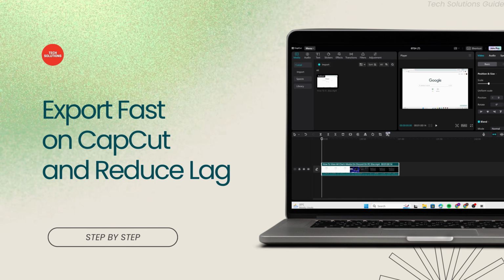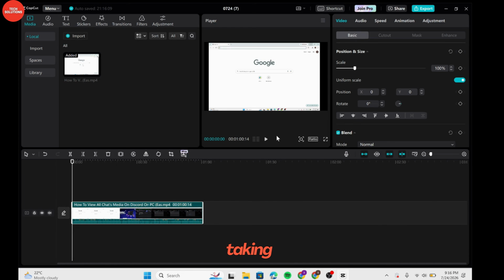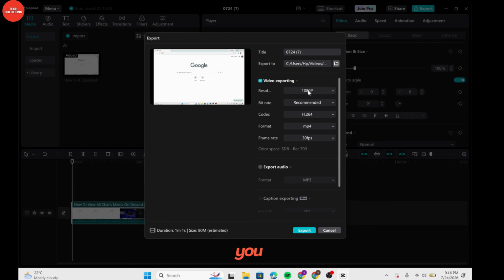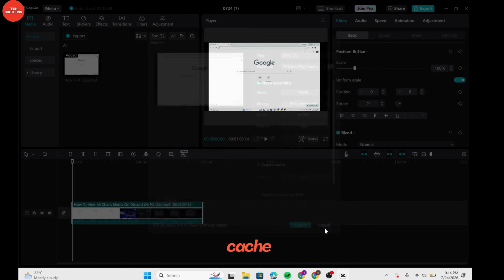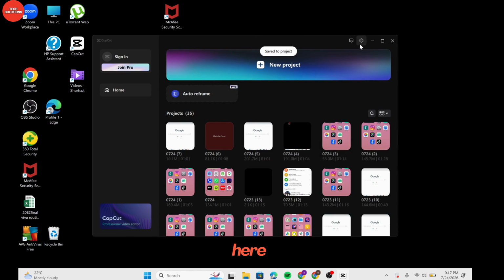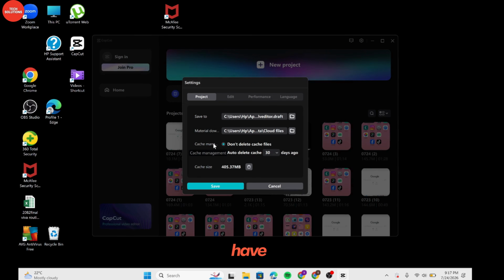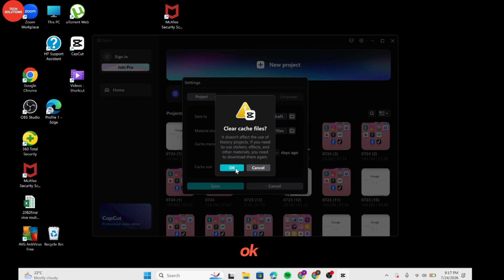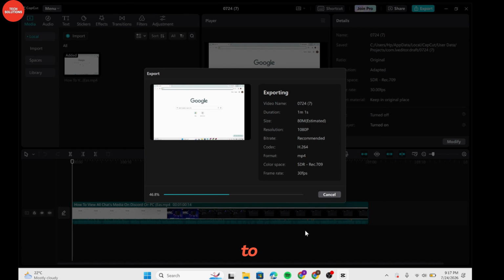How to Export Fast on CapCut and Reduce Lag 2026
Want to export videos faster in CapCut without unnecessary lag? In this tutorial, I will show you how to optimize CapCut export settings, improve rendering performance, and choose the right video settings for faster exports.

00:00 – Introduction
00:05 – How to Export Fast on CapCut and Reduce Lag